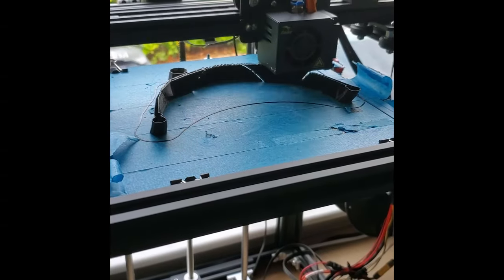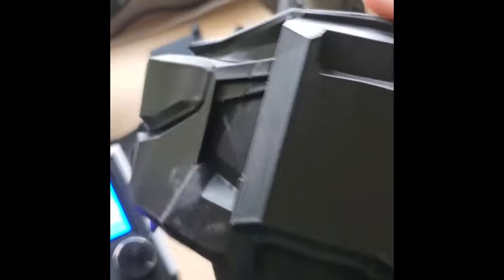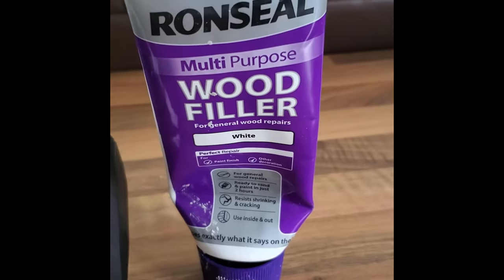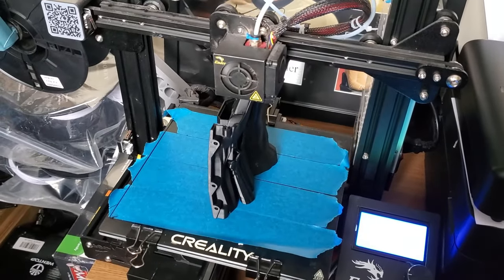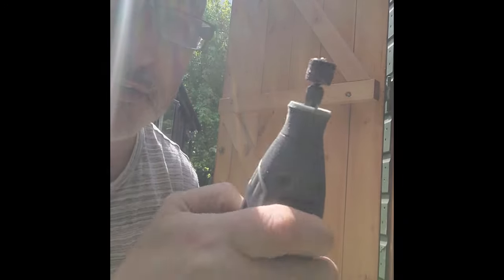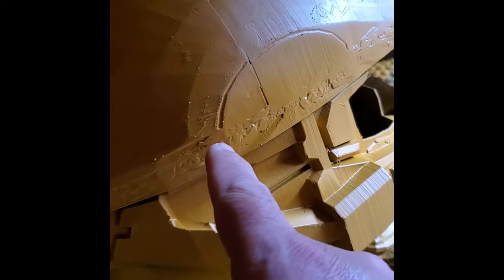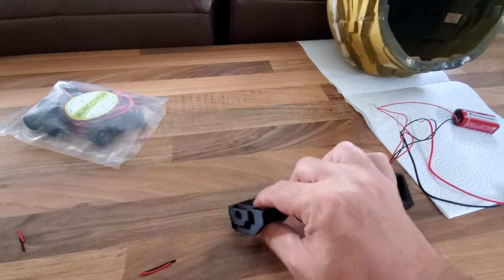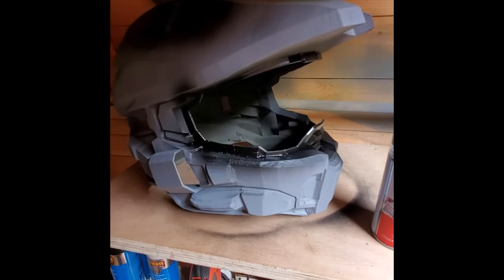3D Printing & Paint the HALO Master Chief Helmet - Start to Finish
The first Video on making one of my 3D models, Master Chief's Helmet from the HALO gaming series. Ill show you the steps I took from printing to the end result.. Hope you enjoy.

Here is a direct link to all the supplies I use from Amazon

Elegoo wash and go station

HALO soundtrack was Composed and produced by Martin O'Donnell and Michael Salvatori for Bungie